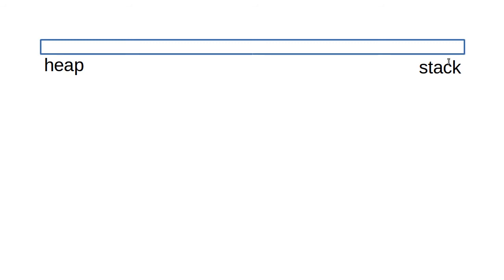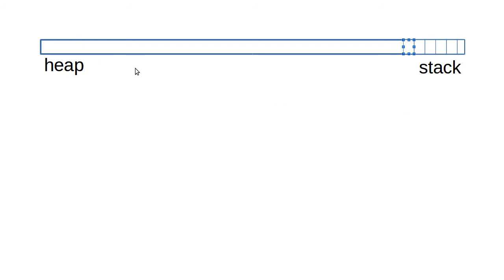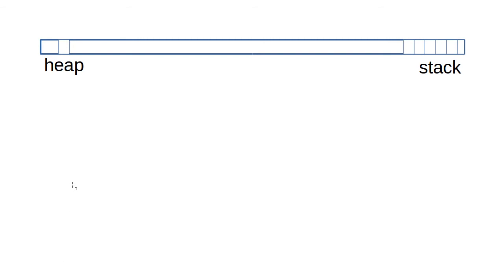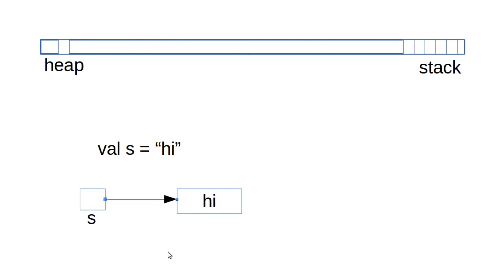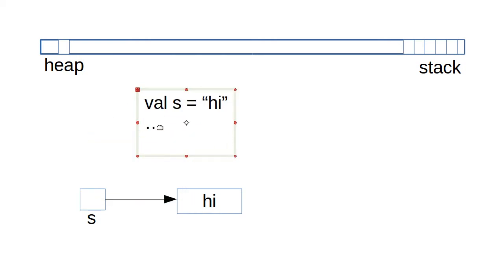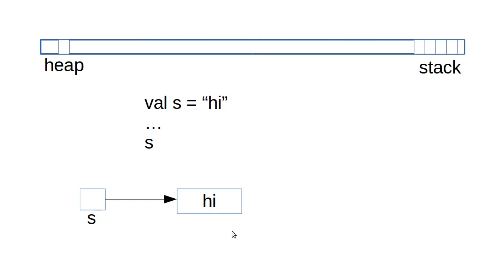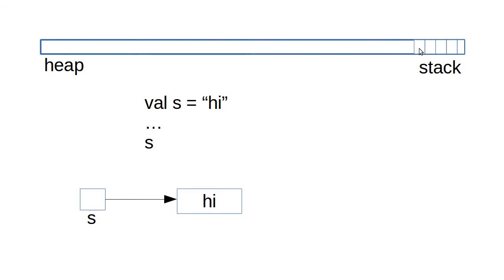Memory Layout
This video introduces the concept of program memory being divided into the stack and the heap.